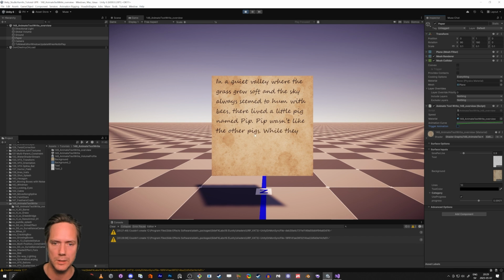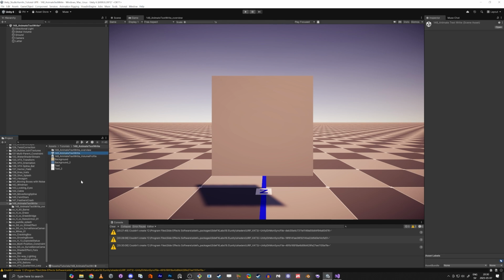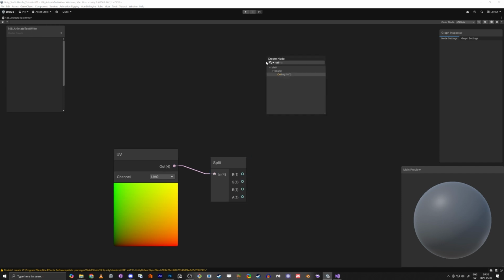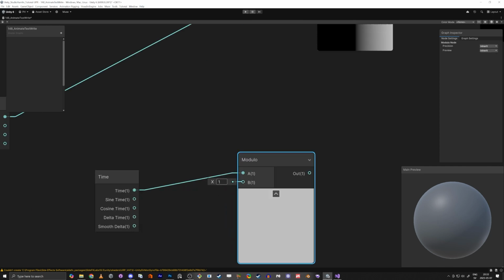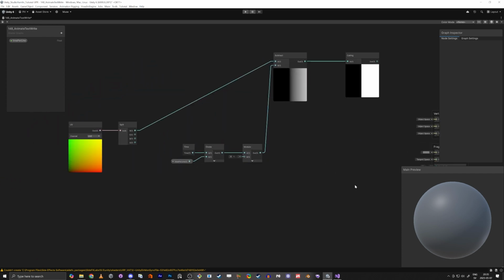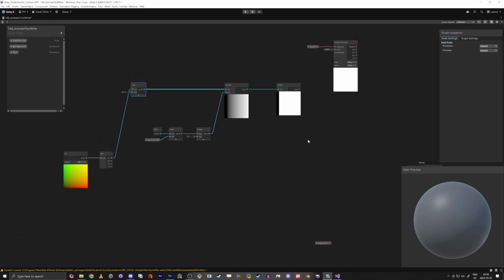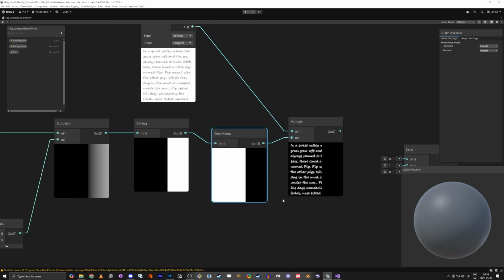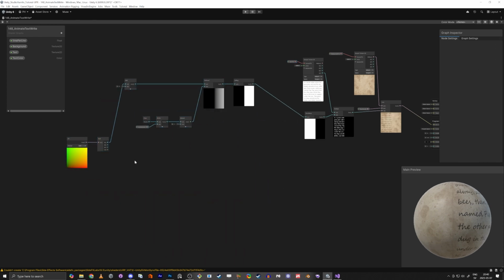Animate Text Writing Shader Graph Unity Part 1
Hello everybody!

In this tutorial, I’ll show how to animate text like in a letter. Enjoy!